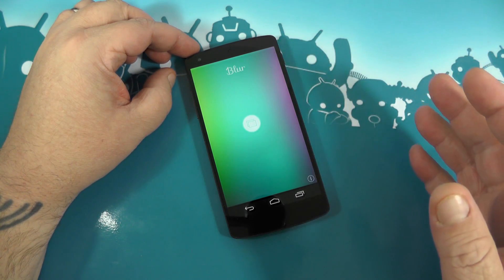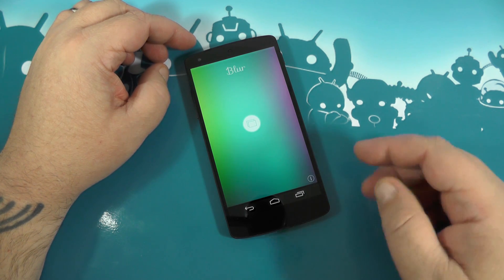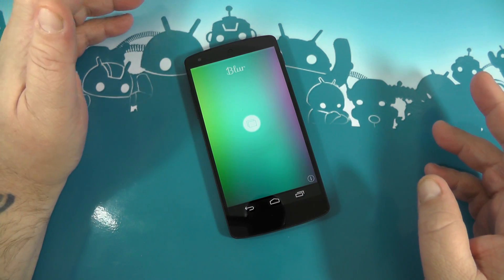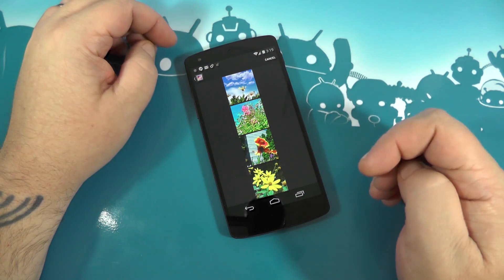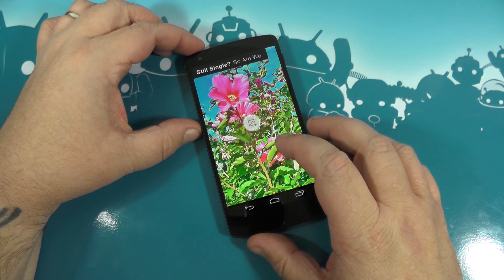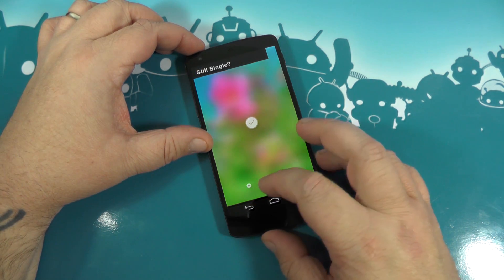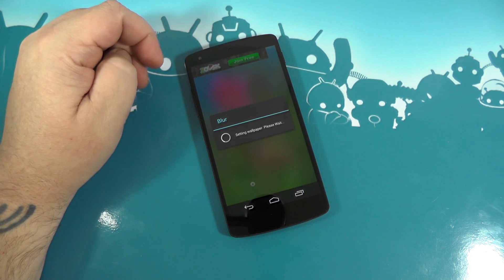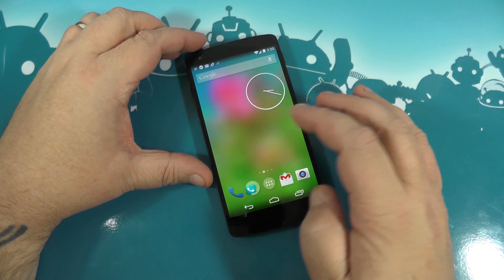Blur free app for Android hands-on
Jerry has a look at the new Blur wallpaper app for Android.